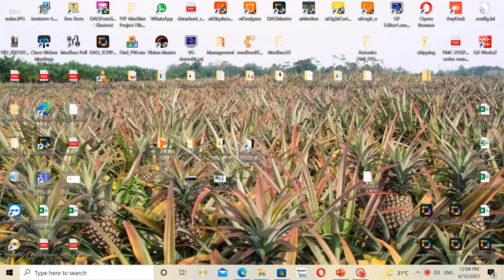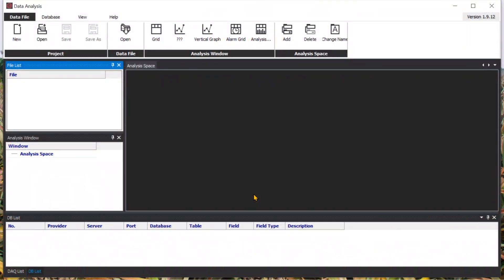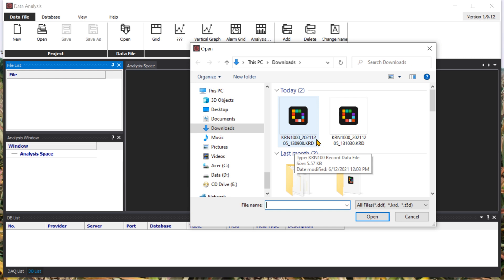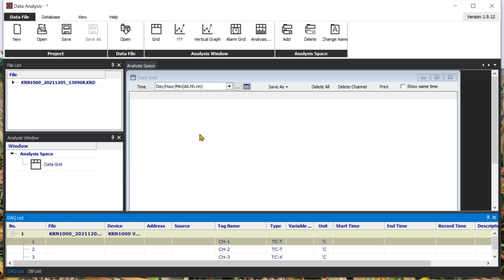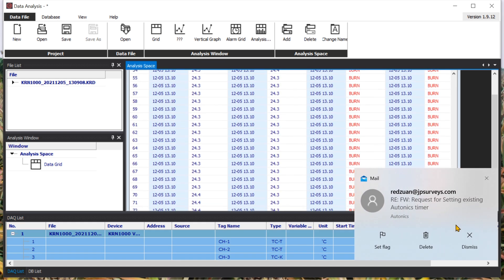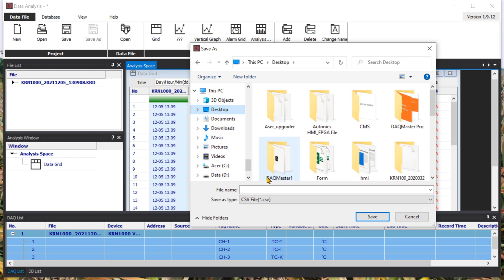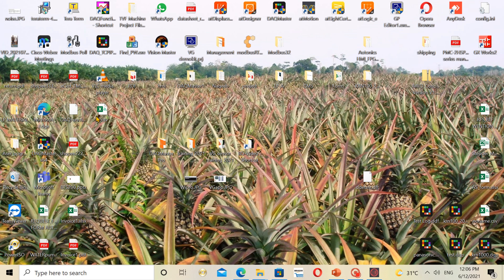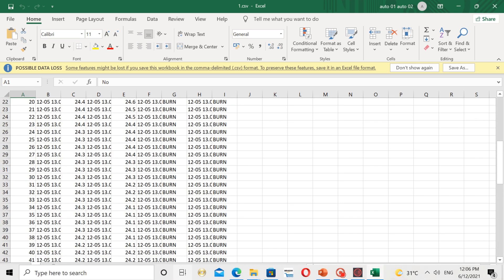Autonics: How to read the KRN1000 data by DAQMaster Data Analysis and save to csv file?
How to read the KRN1000 data by DAQMaster Data Analysis and save to csv file?